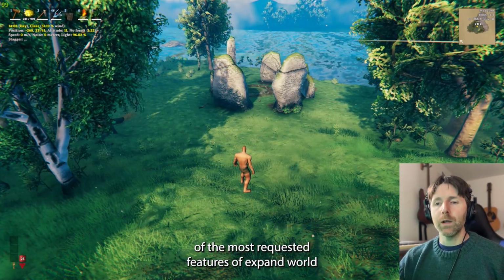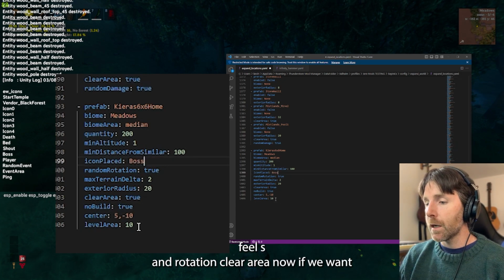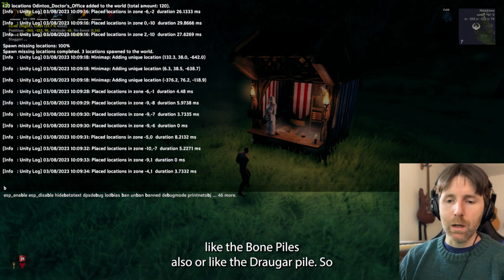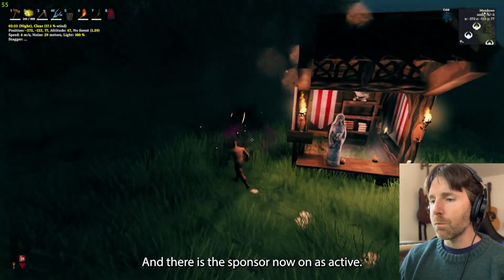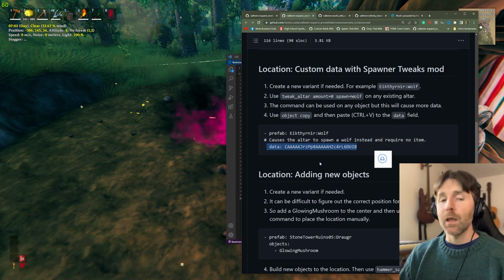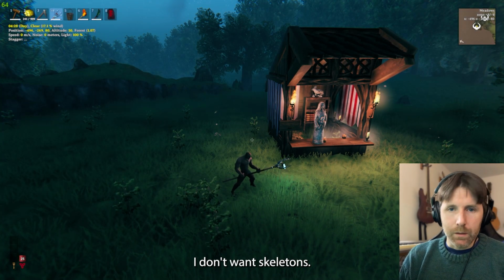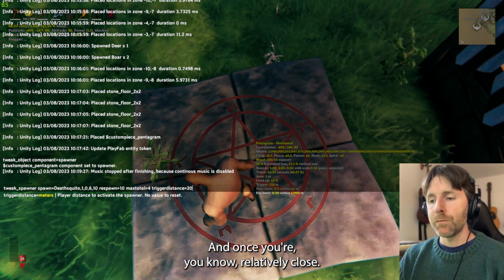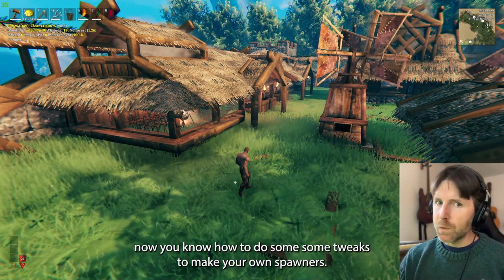Valheim 2023: EXPAND WORLD Mod Part - 2 | Custom LOCATIONS/Spawners - Step By Step Instructions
NOW WITH AI GENERATED CAPTIONS!  And CHAPTERS!  (Let me know in comments if you like them!) This tutorial will instruct you on how to add your own custom Locations into your world using Infinity Hammer, Plan Build, World Edi, and Spawner Tweaks.  Hope this helps!

0:00 Intro
1:46 Locate Blueprint Folder
2:13 Locate expand_locations.yaml
2:53 Location entry copied to bottom of file
3:40 Editing and Icon options
4:58 vBuilds don't work
5:26 Blueprint naming
6:10 Console Command to add new location
7:08 New location added from Blueprint
8:16 Add Vanilla Spawner & Add to Blueprint
10:00 Remove the previous location
11:10 Locate saved Blueprint / Add with Console
12:40 New location added with spawner
13:40 Spawner Tweaks Options Explination
18:00 Vanilla Location with Hammer example
20:37 Method #2 Hammer saves Blueprints with data
21:38 Spawner Tweaks custom spawner console commands
25:17 Spawner works!  How do I save with hammer?
27:10 New Custom Locations spawned WITH new custom spawner.
28:15 Large blueprint Village example
29:00 Outro.  Thanks!

Valheim! A game where the world is limitless. within the limits set up by the game code.

Find more Stonedprophet fun on Facebook and Instagram.

You will receive ALL EXTRA and BONUS content like everyone else, but maybe a little faster and with some notifications.  I dunno.  Thanks!